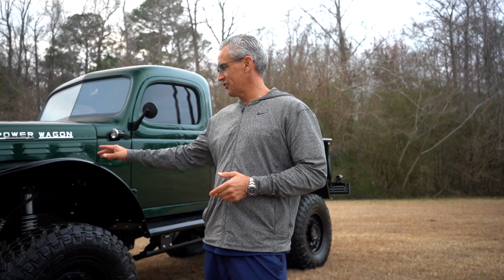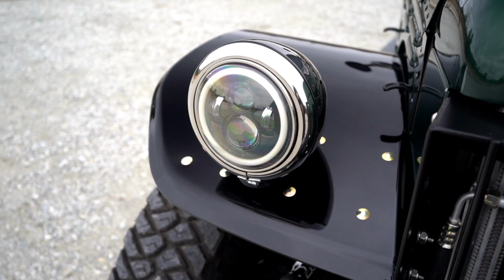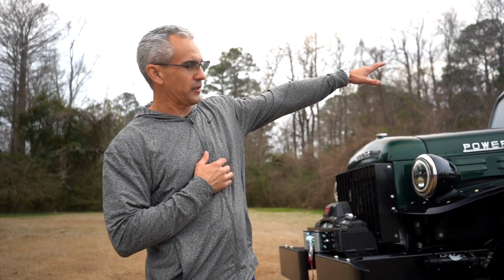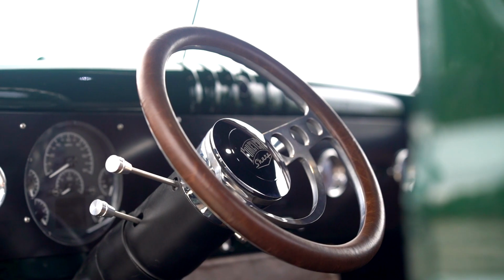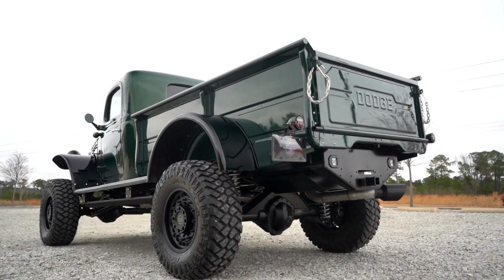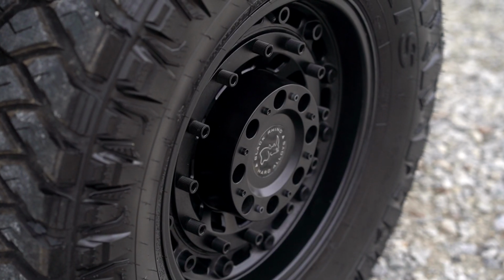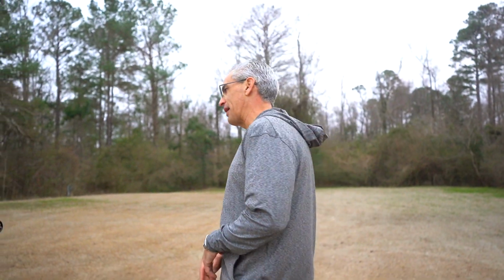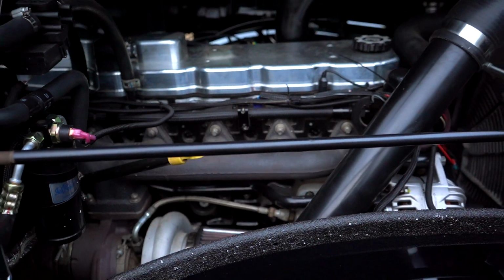Bumper to Bumper: Desert Power Wagon with Built 5.9L Turbo-Diesel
Project Deveny is powered by a @djprecisionmachine built 5.9L Cummins®️Turbo-Diesel pushing RAW torque. Those massive @maxxistires wrapped @blackrhinowheels keep this @tisdalecoachworks body ROLLING and FLOATING on that gorgeous @fox 2.5 dual external resevoir suspension system!
Climb into this handsome cabin with @ampresearch and take a look at its features: An @atotocarstereo head unit that allows Apple®️CarPlay®️to pump your favorite tunes through a @rockfordfosgate premium sound system. @vintageair_ to keep cool. Not to mention, the entire custom, handstiched upholstery, alcantara and sky lighting completed by our team in-house!
We are READY to make YOUR dream truck come true.
𝗗𝗘𝗦𝗘𝗥𝗧 𝗣𝗢𝗪𝗘𝗥 𝗪𝗔𝗚𝗢𝗡𝗦
We Build the Hottest Trucks™